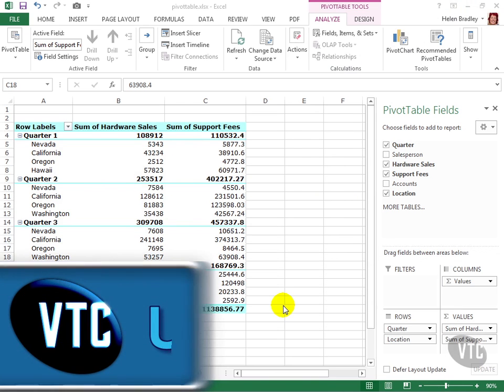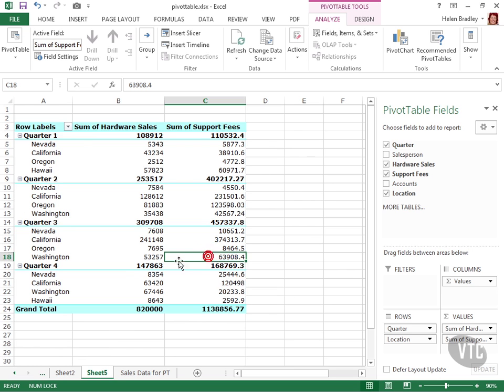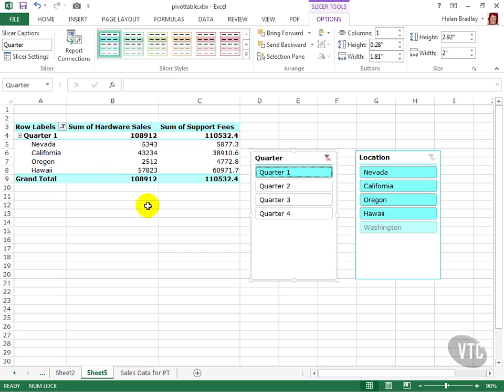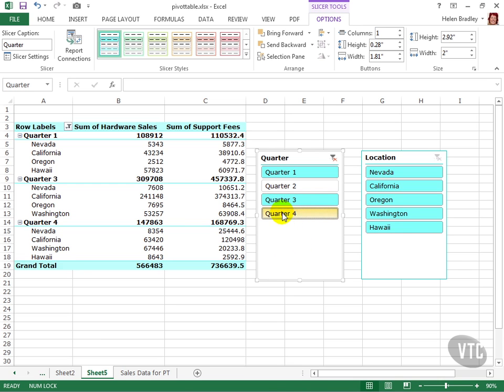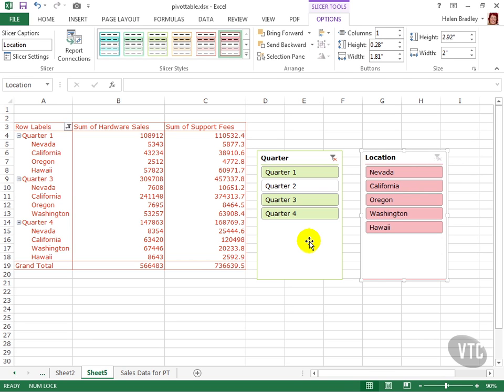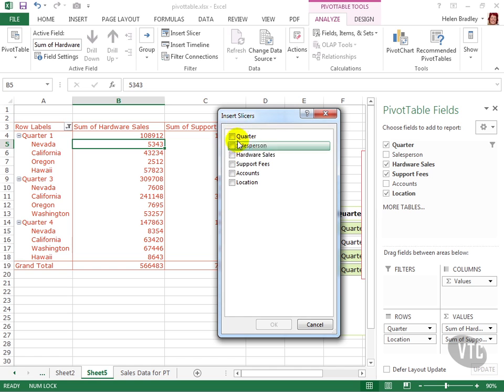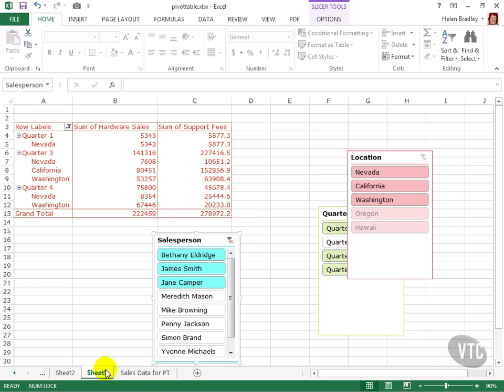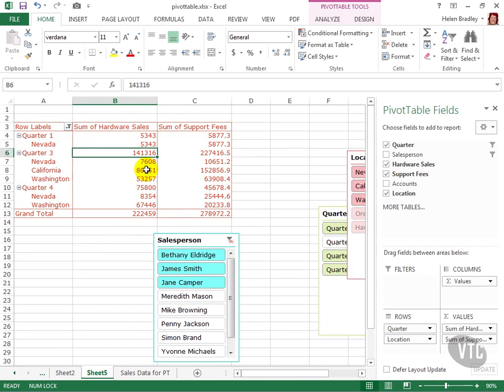VTC Player Microsoft Excel 2013, Use Slicers